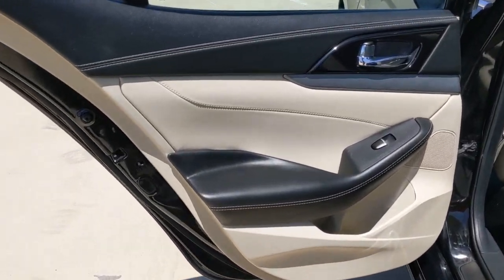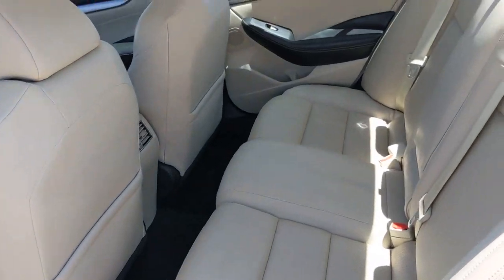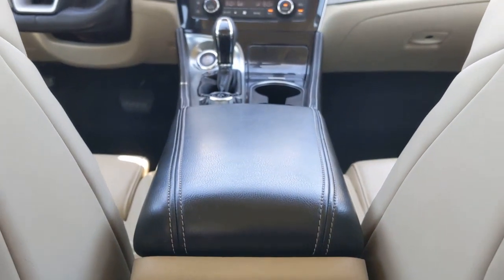2016 Nissan Maxima Weatherford, Fort Worth, Granbury, TX HG1989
Super Black Used 2016 Nissan Maxima 3.5 SL available in Weatherford, Texas at Honda of Weatherford. Servicing the Fort Worth, Granbury, TX area.
2016 Nissan Maxima 3.5 SL - Stock#: HG1989 - VIN#: 1N4AA6AP6GC407626

The Maxima has always been Nissan's luxury leader, but conservative styling and a too-similar resume to Nissan's Altima have made it a tough sell for many consumers in recent years. That could change for 2016, as Nissan has redesigned the Maxima to help the car stand out more between mainstream family sedans and entry-level luxury cars. Come by and see this one today!Recent Arrival!Super Black 2016 Nissan Maxima 3.5 SL FWD CVT 3.5L V6 DOHC 24V 22/30 City/Highway MPGCome by and visit Honda of Weatherford located at 851 W Interstate 20 in Weatherford, TX. We are the first Honda dealership in the Weatherford community! Just take Exit 406 off of I-20 and we are right off of the access road. Come see HOW we do business; we look forward to meeting you!